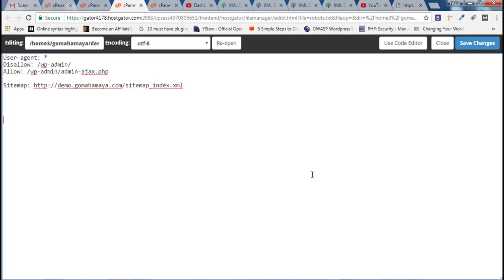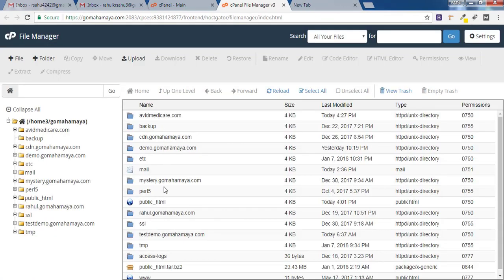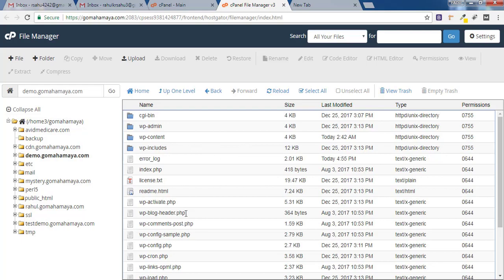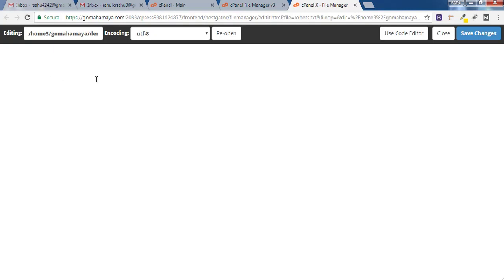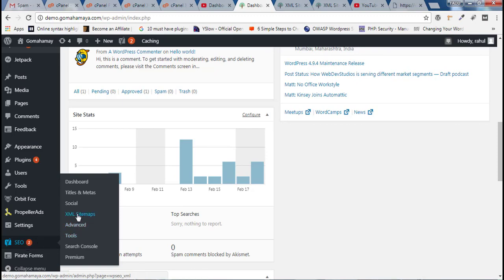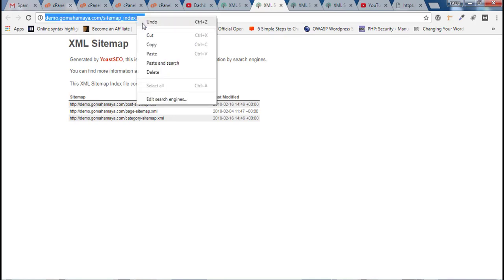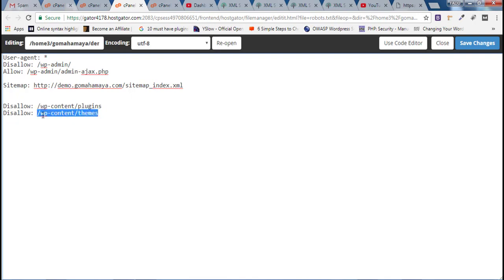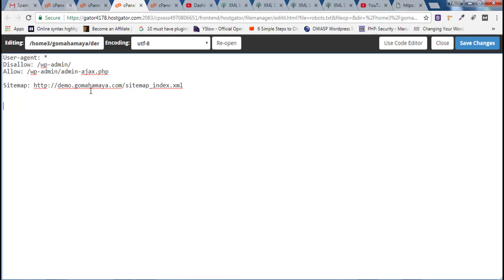How to Create Robots.txt Files For WordPress For Better SEO Ranking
Learn How to Create Robots.txt Files For WordPress For Better search engine (SEO) Ranking In google or any other search engine
Robots.txt file code

Note - New update on yoast plugin
Sitemap has migrated to another location
Go to General -- Features -- XML Sitemaps and click the question mark next to it. Then click “See the XML Sitemap

User-agent: *
Disallow: /wp-admin/
Allow: /wp-admin/admin-ajax.php

Note-
Don't add such files (if you are adding such file means you might be hurting your search engine ranking)
Disallow: /wp-content/plugins
Disallow: /wp-content/themes

Note - this is best robots.txt file per Google's webmaster documentation

High Performance Hosting must try